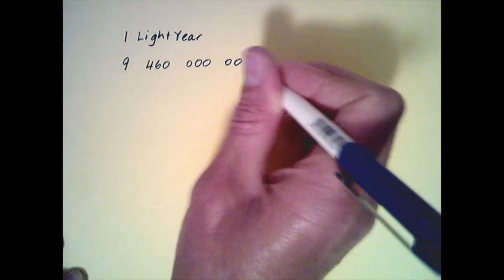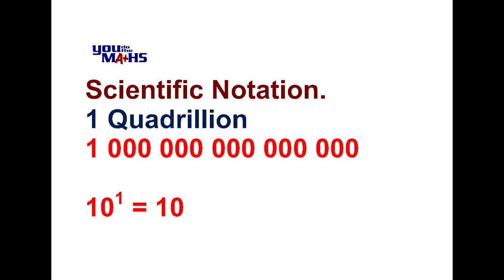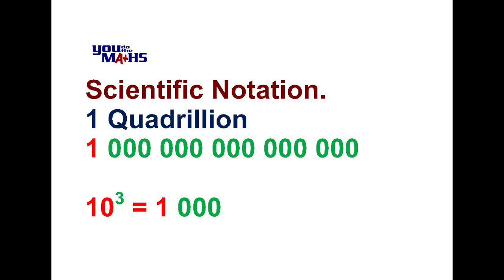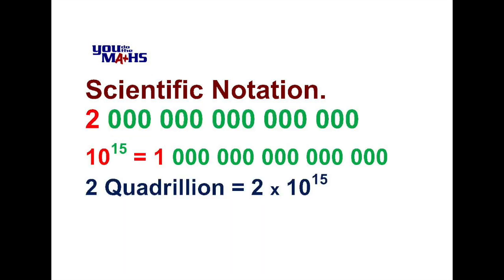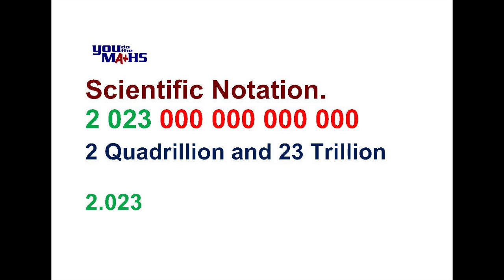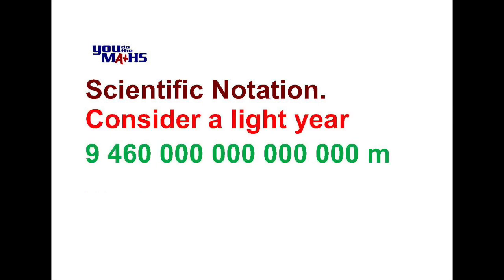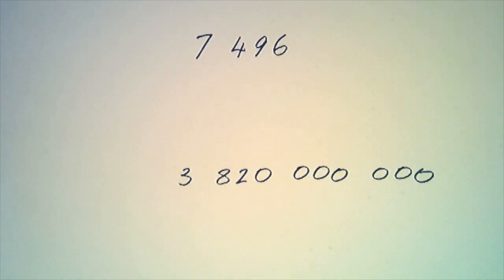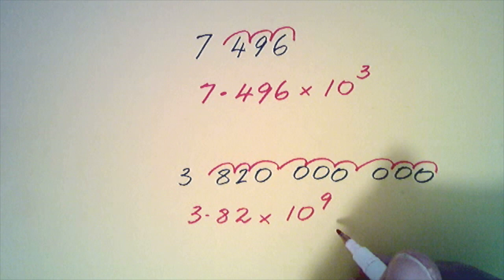Scientific Notation for large numbers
How to write large numbers using scientific notation.